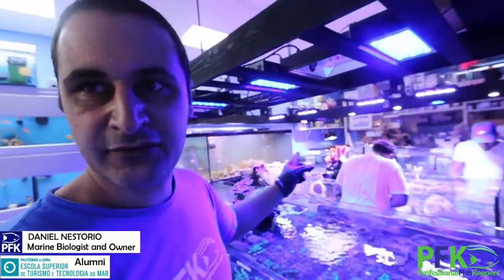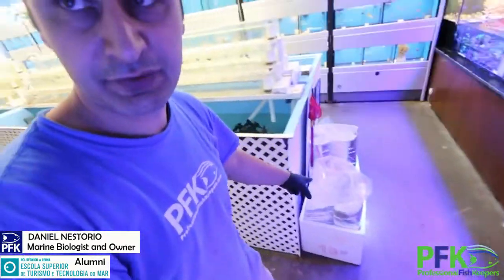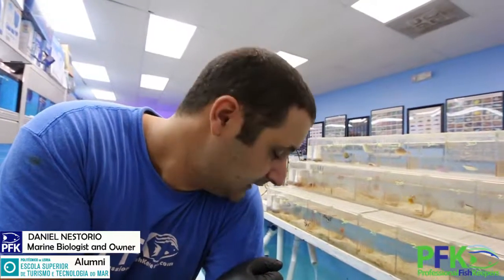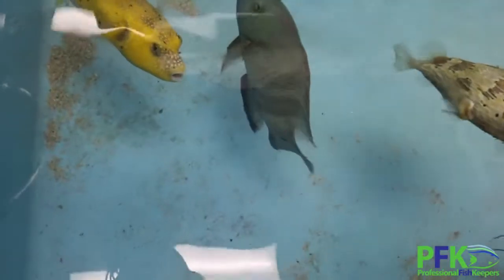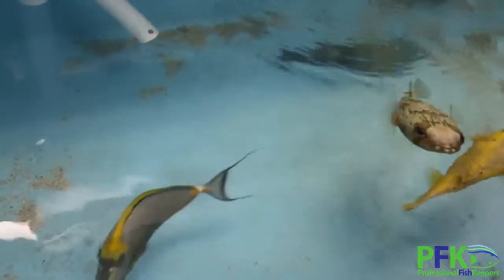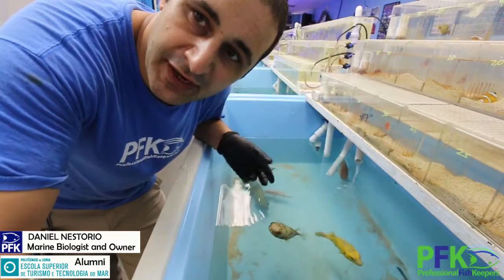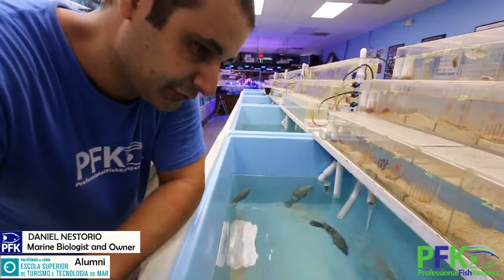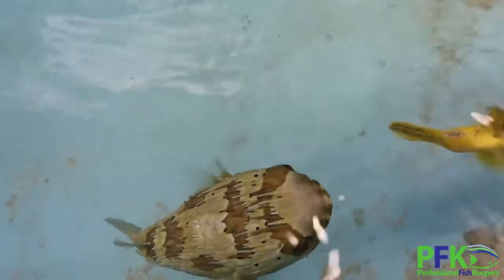HOW TO KEEP GOLDEN PUFFER (Arothron meleagris)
Today I talk about the beautiful Golden Puffer (Arothron meleagris)